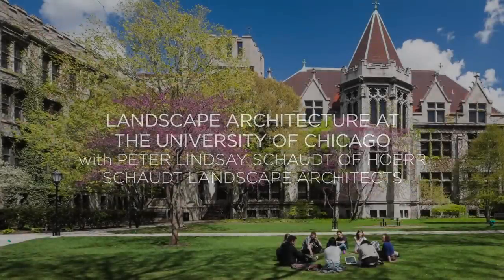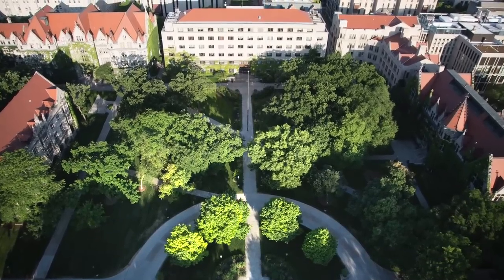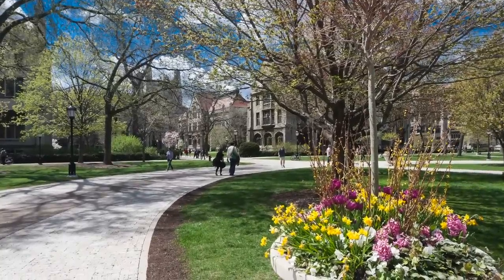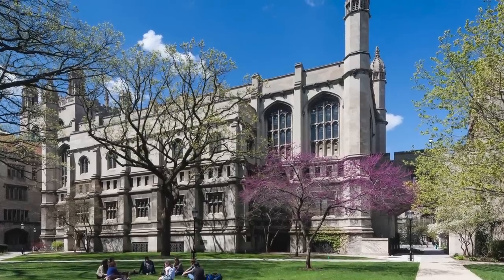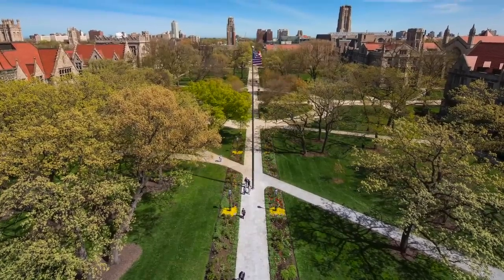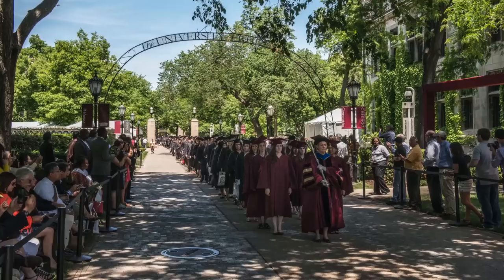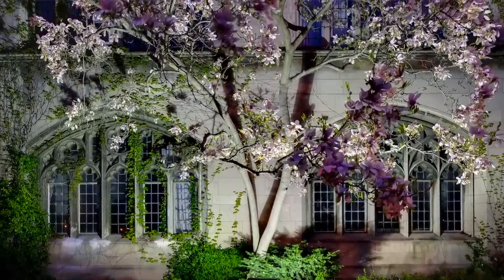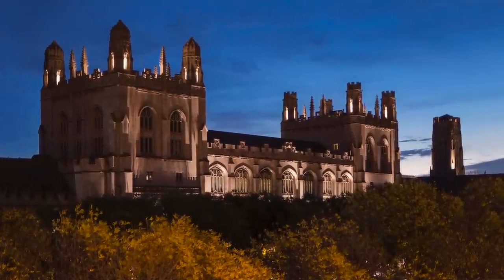UChicago Architecture: Landscape Architecture at the University of Chicago, Peter Lindsay Schaudt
Peter Lindsay Schaudt of Hoerr Schaudt Landscape Architects shares how by looking to the past and understanding modern day needs, the quadrangles transformed to evoke simplicity and elegance.